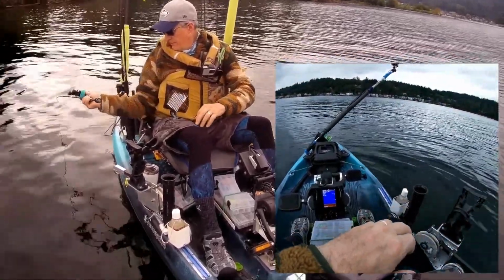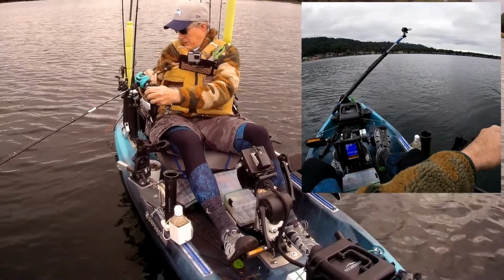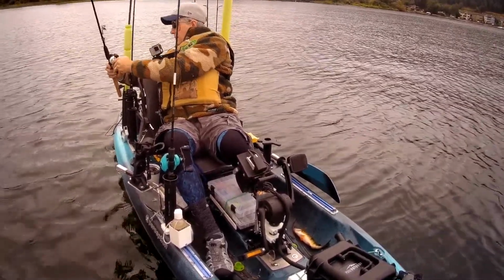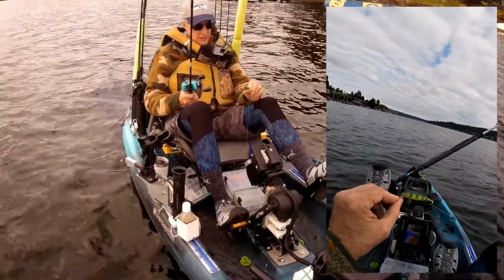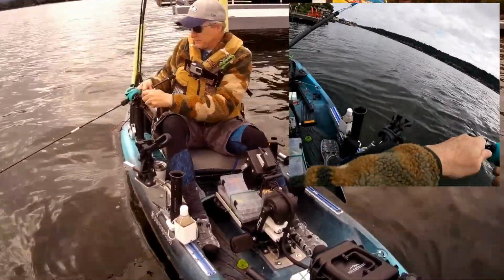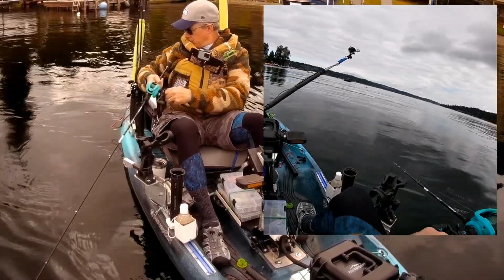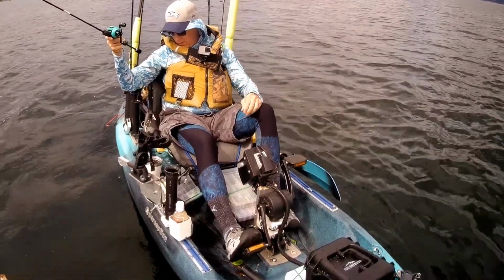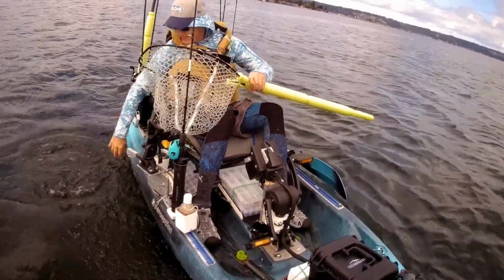Epic 5 Species Day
After not getting a chance to fish for nearly 2 months I had a fabulous day out on lake Sammamish !  Not really targeting any specific species, I caught a ton of fish and 5 different species. (Perch, Pee mouth chub, Small Mouth, cutthroat)